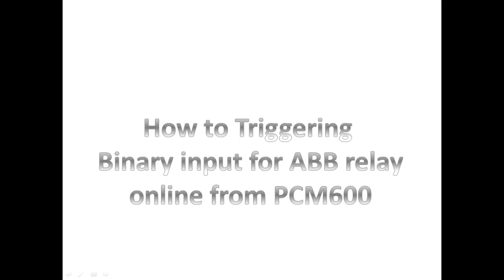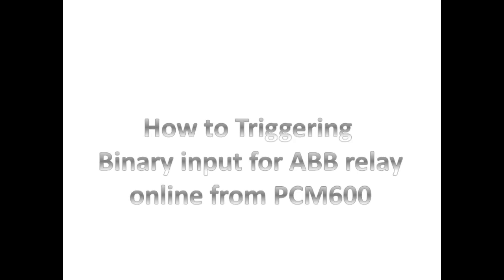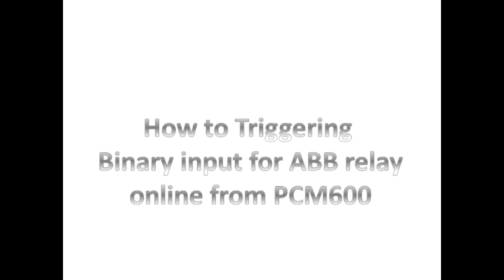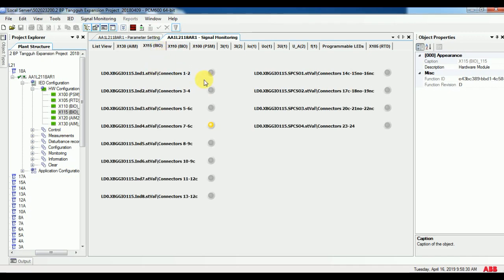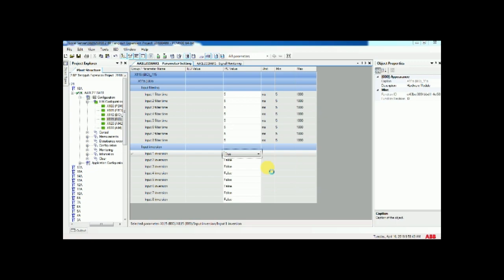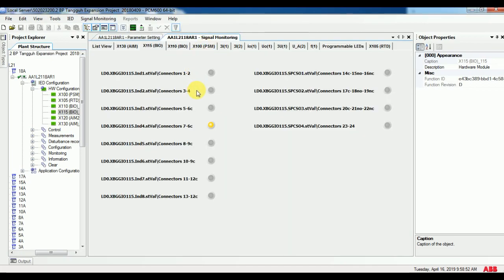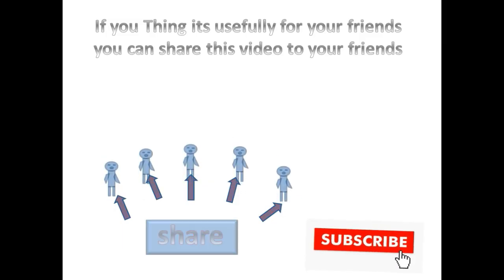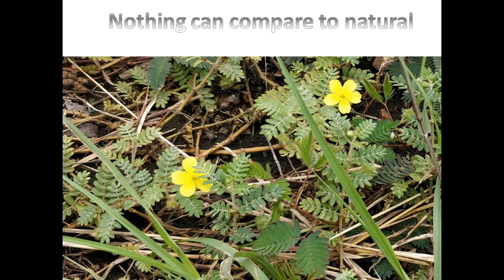🔥 How to Force/Trigger Binary Inputs on Relays in PCM600 | Step-by-Step Tutorial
✅ Master Binary Input Simulation in ABB Relays!
Learn how to safely force/trigger binary inputs (BI) on ABB protection relays (like REF615, RED670) using PCM600 software. Perfect for relay testing, commissioning, and troubleshooting!

📌 In This Video, You’ll Learn:

Setup Requirements:

PCM600 software (v2.10+) & license.

Relay connection (direct/SMT/network).

Safety precautions ⚠️ (isolate equipment!).

Step-by-Step Process:

Connect to the relay in PCM600.

Navigate to Test Mode → Function Test → Binary Inputs.

Force BI signals (0/1) to simulate real-world conditions.

Monitor state changes & verify logic.

Pro Tips:

Use "Freeze Values" for stable testing.

Avoid forcing BIs in "Operation Mode" (use "Test Mode" only!).

Save test reports for documentation.

⚠️ Critical Safety Note:
Always isolate equipment and follow local safety protocols. Forcing inputs incorrectly can cause trips or damage. Only qualified personnel should perform these actions!

🔧 Tools Used:

PCM600 (v2.12)

ABB REF615 Relay

SMT (Station Management Tool) for communication

📂 Project Files:
PCM600 Configuration Template (Download link in pinned comment!)

💬 Questions? Ask below!